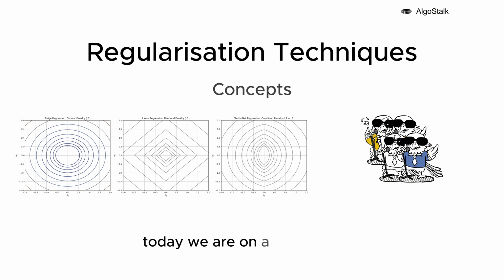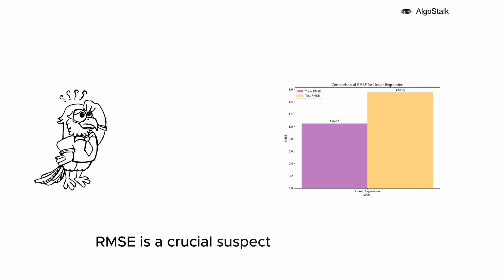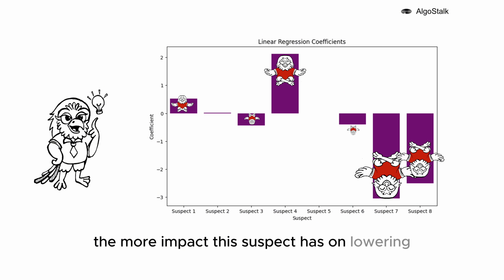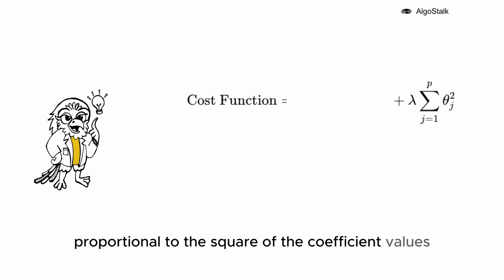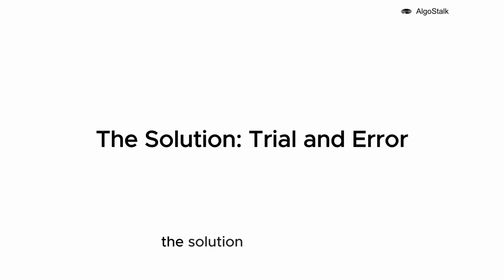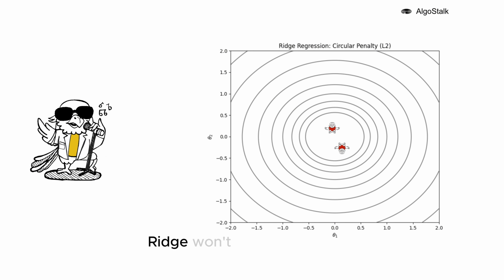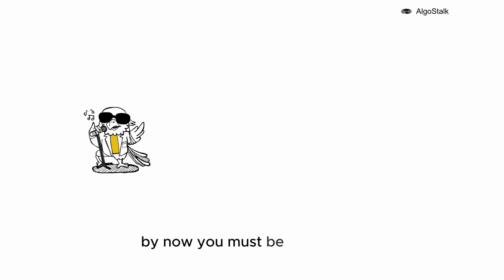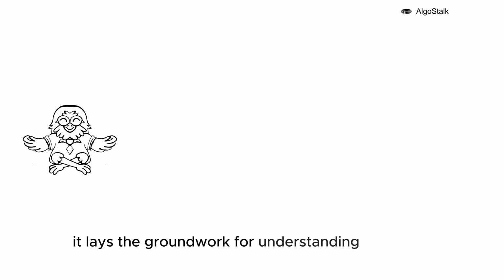Linear vs Ridge vs Lasso vs Elastic-Net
Confused about the difference between Linear, Ridge, Lasso, and Elastic-Net Regression? 🕵️‍♂️ In this video, we break down the mystery of regularization techniques and how they can help you solve overfitting in your machine learning models! Learn how each method works, when to use them, and why they’re essential tools in a data scientist’s toolbox. Whether you're a beginner or looking to sharpen your skills, this video has got you covered! 🔍

Chapters
0:00 Intro
00:48 Linear Regression: The Starting Point
06:35 Tools of Regularisation
07:43 Ridge Regression
12:46 Lasso Regression
14:02 Ridge and Lasso Geometrical Interpretation
17:46 The Best of Both Worlds: Elastic-Net Regression
19:18 Common Mistakes and Misconceptions in Regression Techniques
20:27 Conclusion: Unraveling the Mystery of Regression Techniques